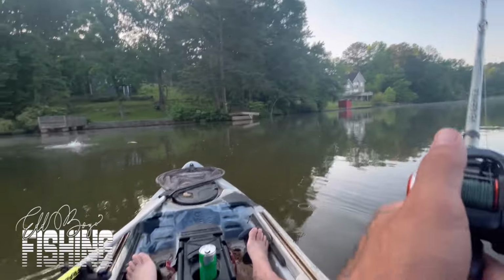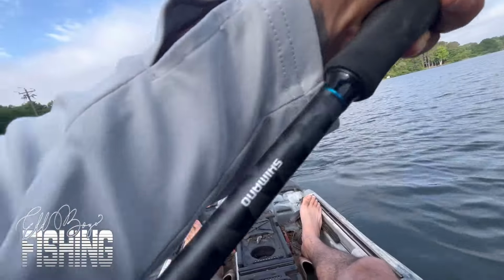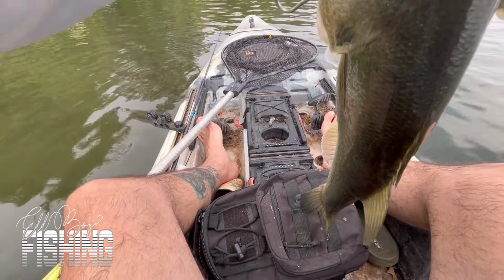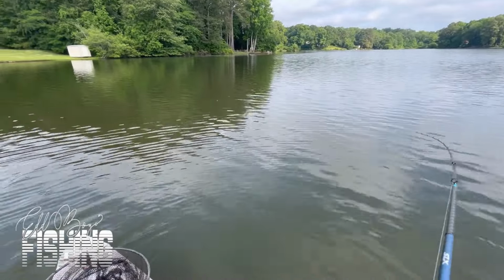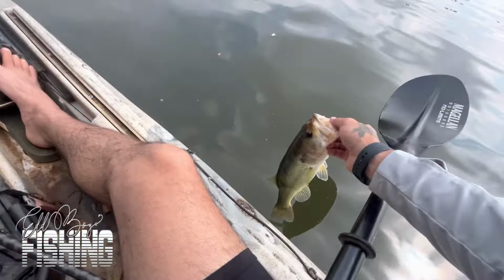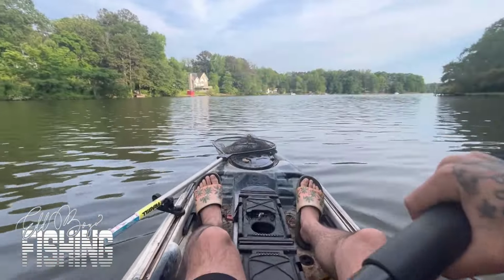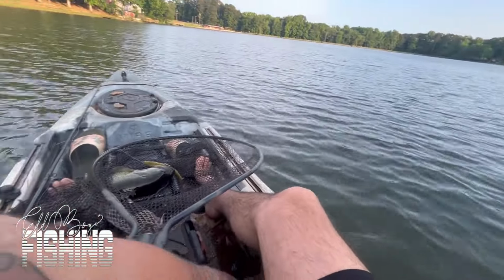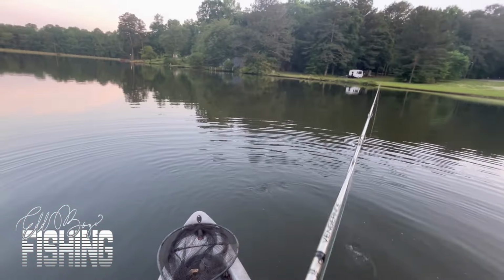EPIC Day of Fishing : Non-Stop Bass Action